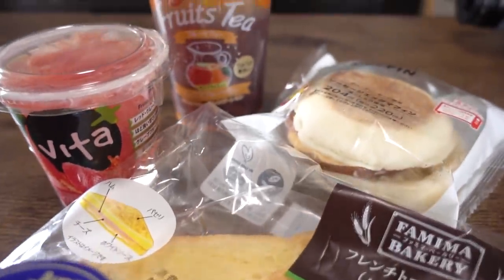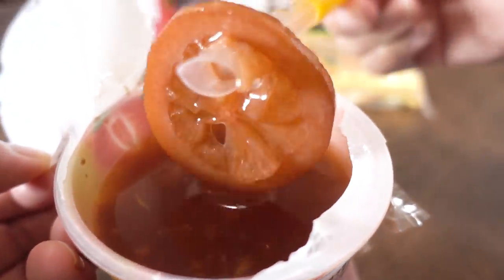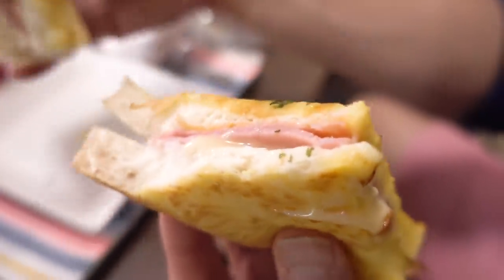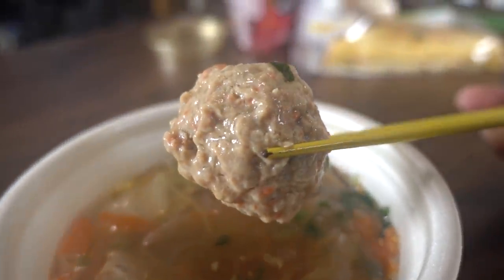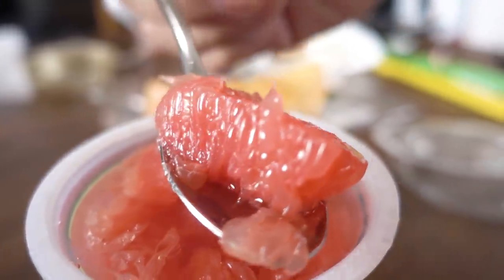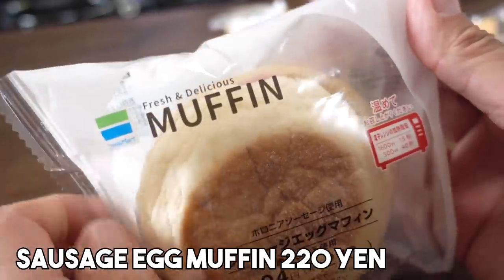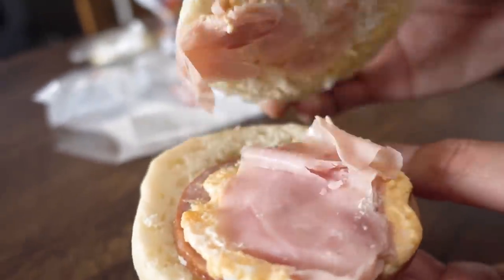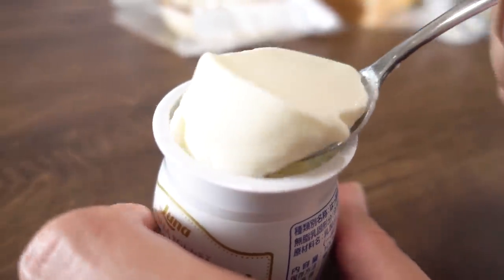Japanese Family Mart Convenience Store Breakfast Food | Tokyo Japan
Can you get a decent breakfast from a convenience store in Japan? Of course you can! Today we head to Family Mart, one of the three big convenience store chains in Japan to pick up some food and drinks for breakfast.

Recipes, food reviews, travel videos and more!